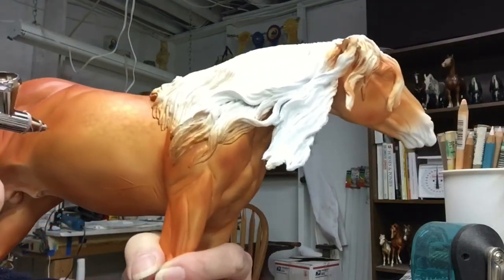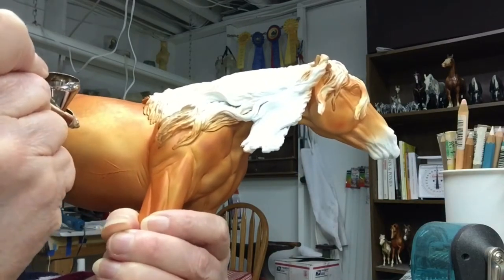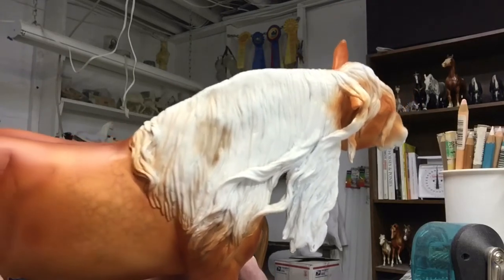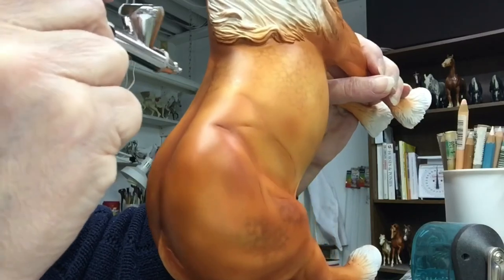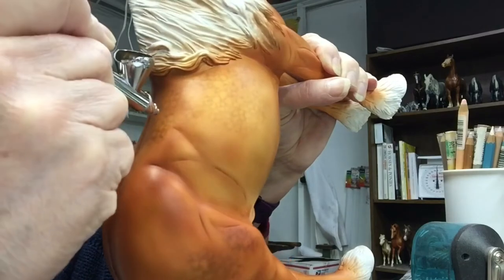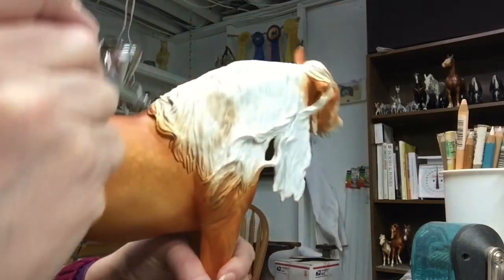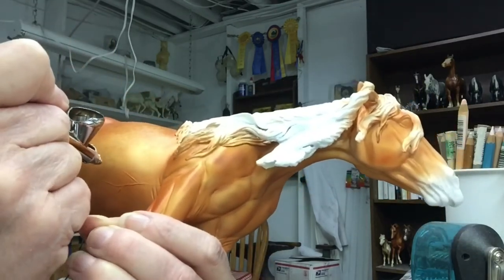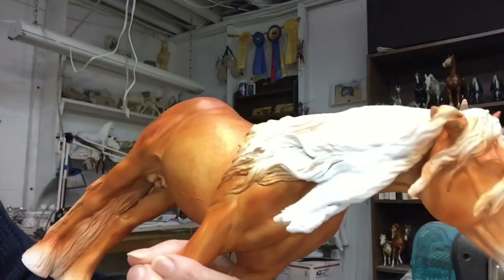Tutorial Dappling a bay model horse Pt. 1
Myla Pearce is shown adding dapples to a bay model horse.
Buy your airbrush and paints here!

🐎🐎🐎🐎🐎🐎Follow me🐎🐎🐎🐎🐎🐎